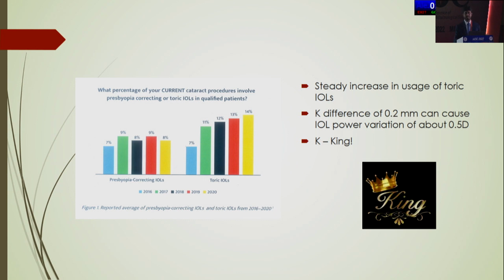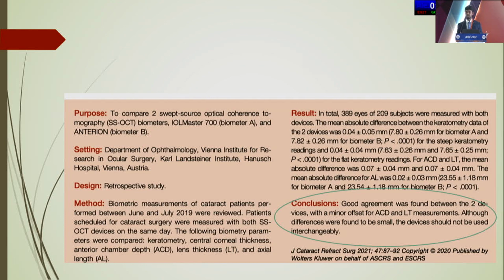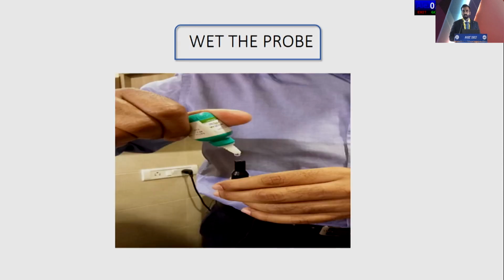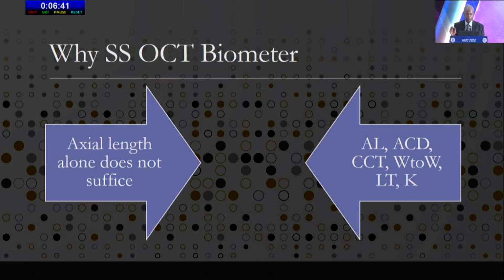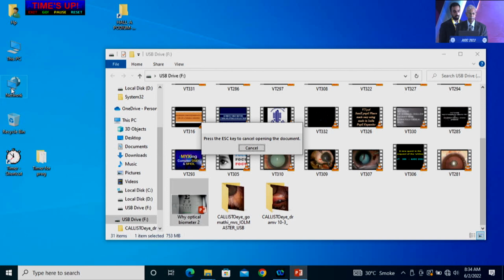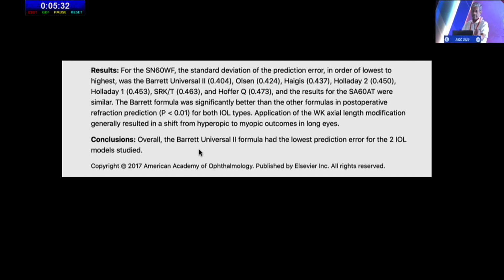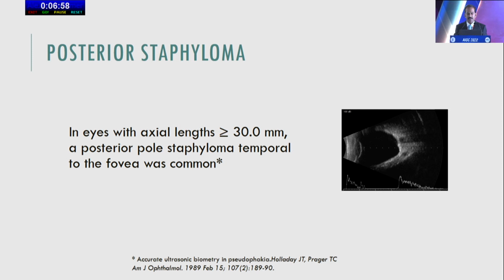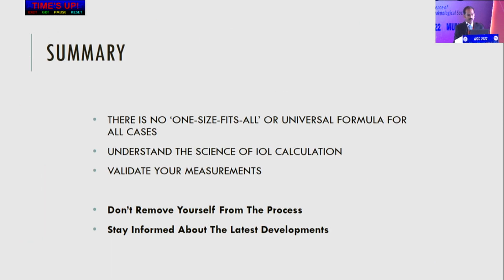AIOC2022-IC510-Bull’s eye BiometryDr Atheek Shaik Hameed